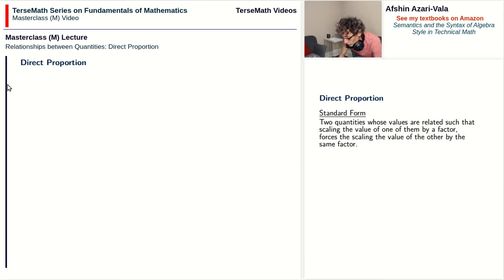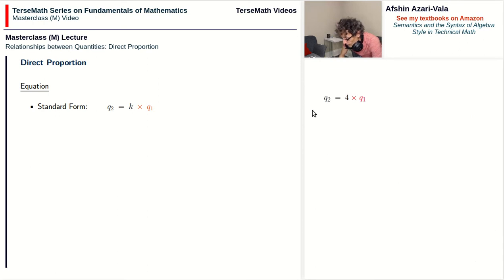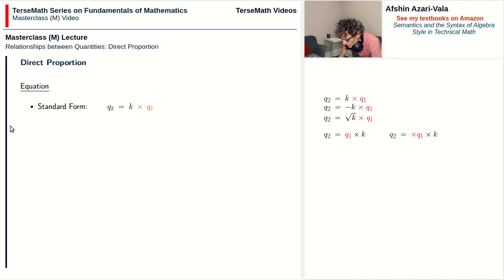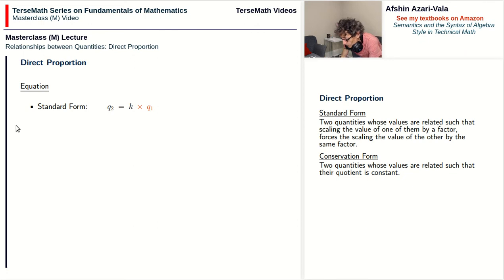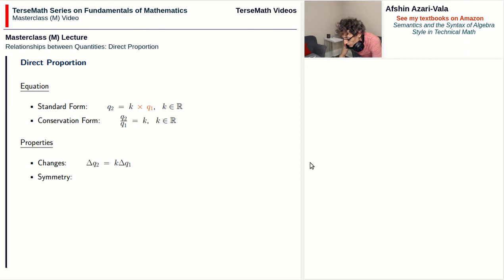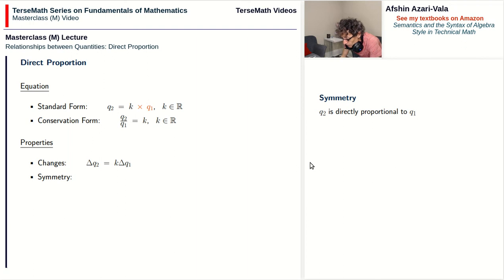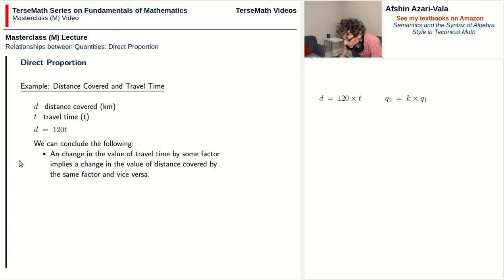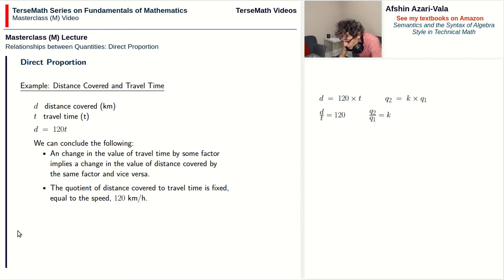Relationship between Two Quantities: Direct Proportion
In this video I will discuss relationships of type direct proportion, the third simplest type of relationship between two quantities. The coverage includes the standard and conservation form of the equation for direct proportion, the properties of such relationships and an example on the relationship between distance covered and travel time.